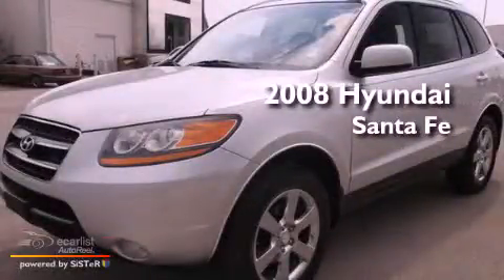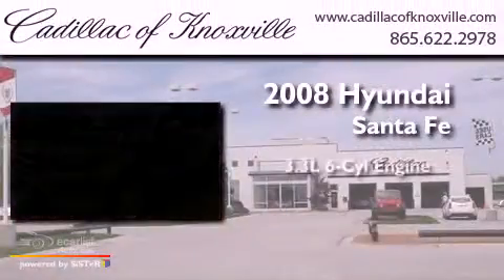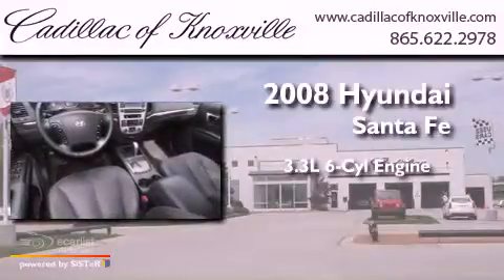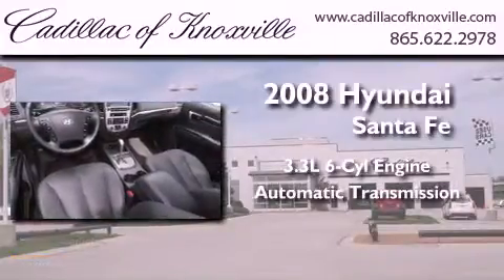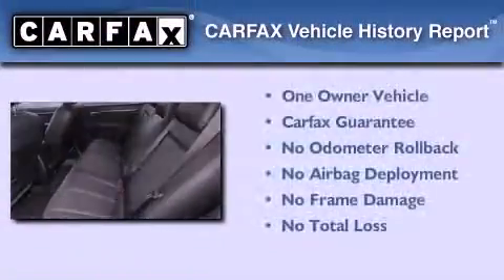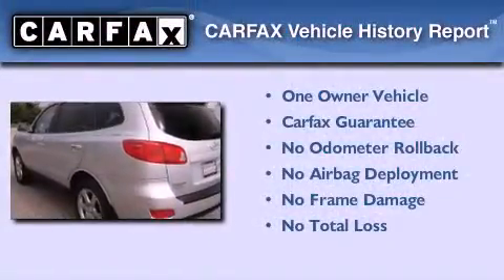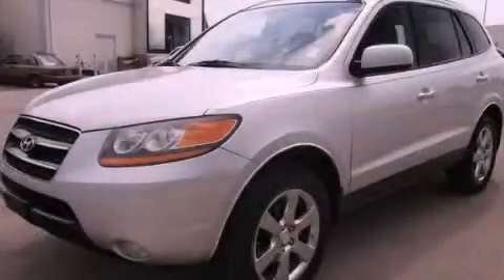Used 2008 Hyundai Santa Fe Knoxville TN 37922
Year : 2008
 Make : Hyundai
 Model : Santa Fe
 Engine : 3.3L DOHC MPI V6 24-valve engine
 Trans . : Automatic
 Exterior : Silver
 Miles : 49,533
 Interior : Gray